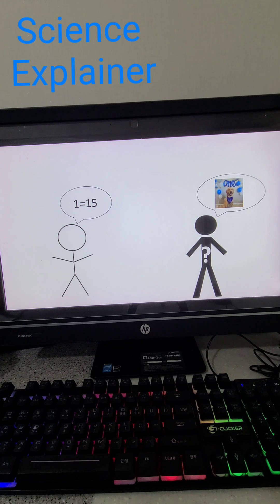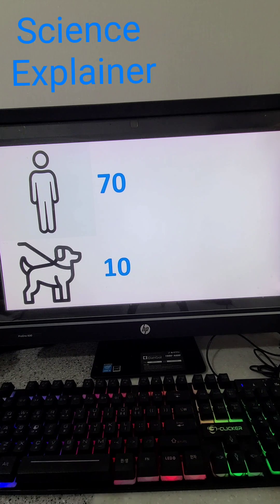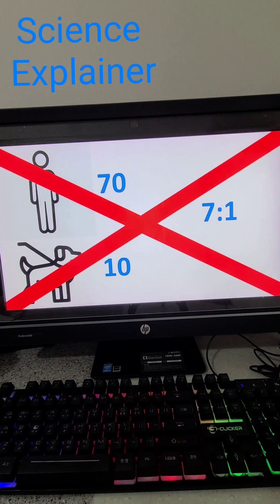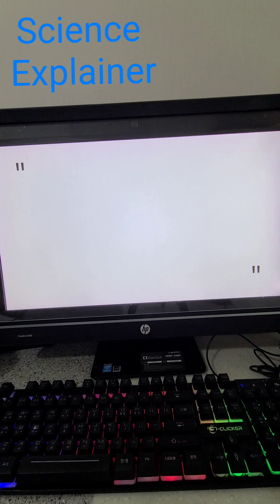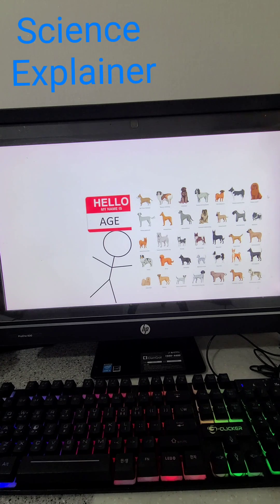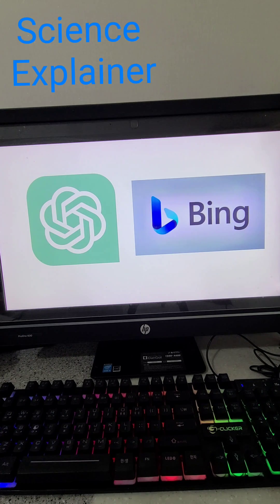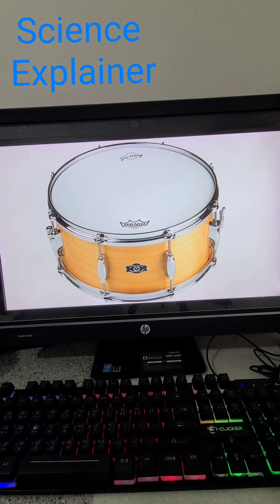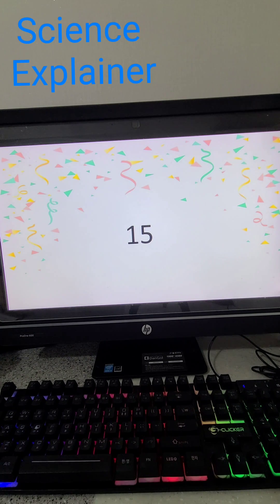Your Dog Isn't 7, He's 15